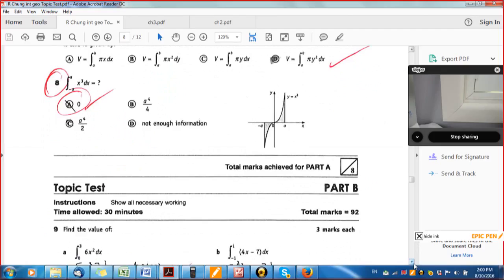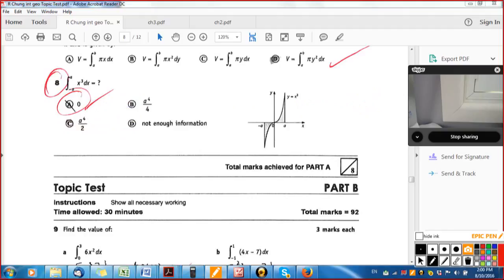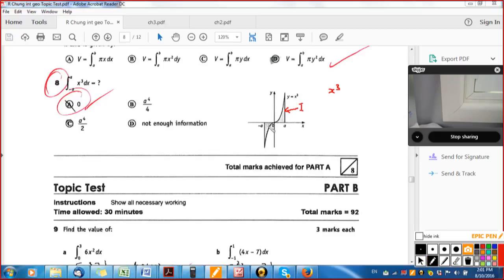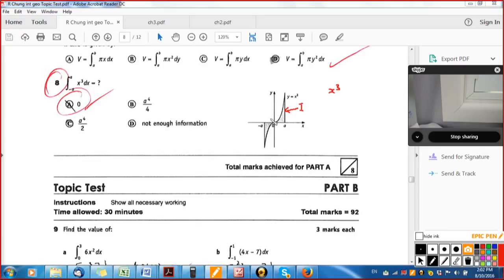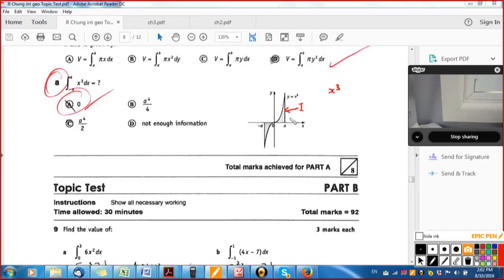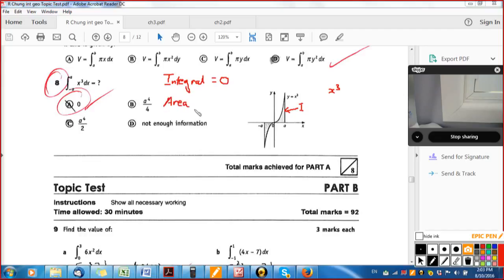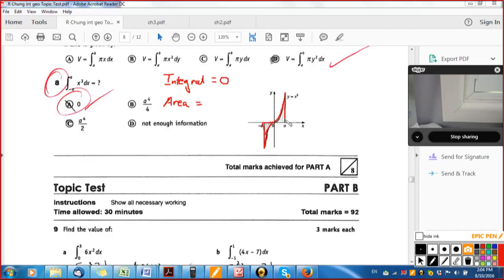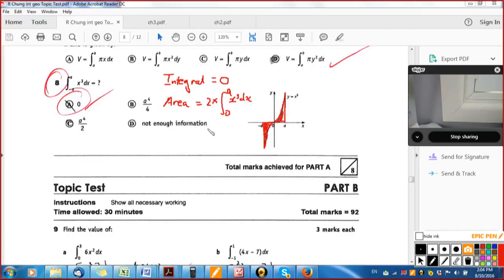R Geometric Application of Calculus 20161008 4